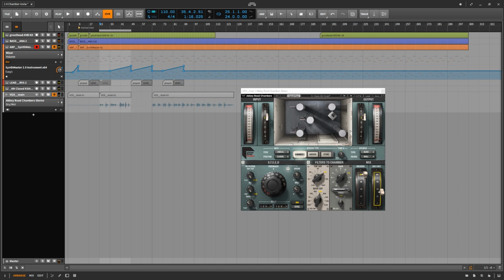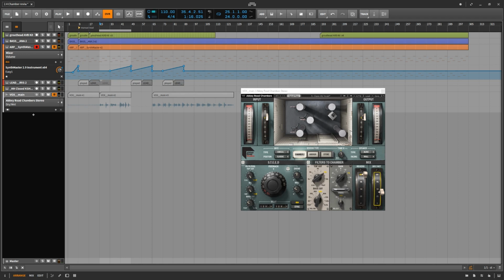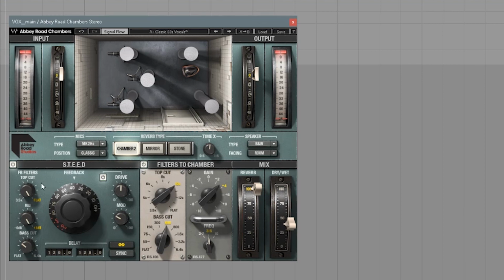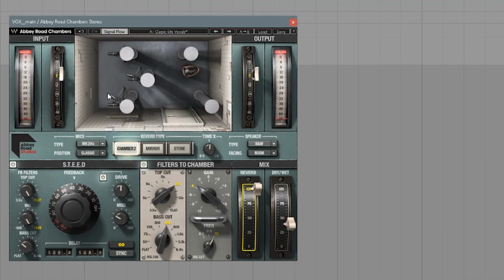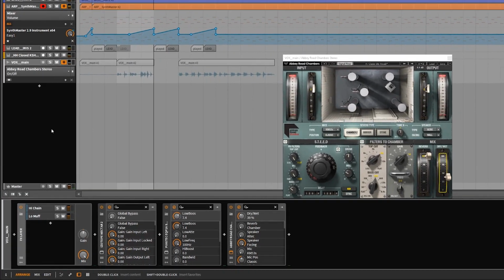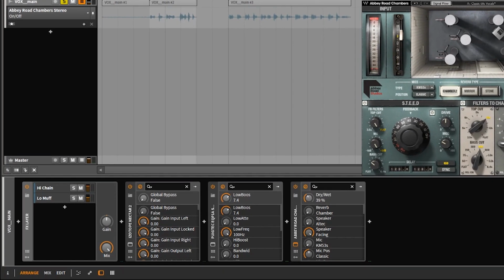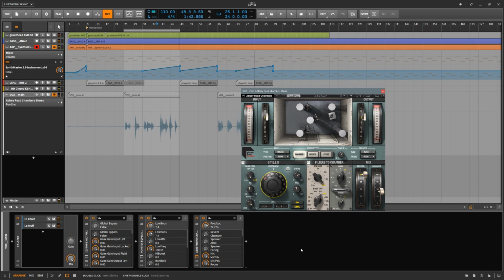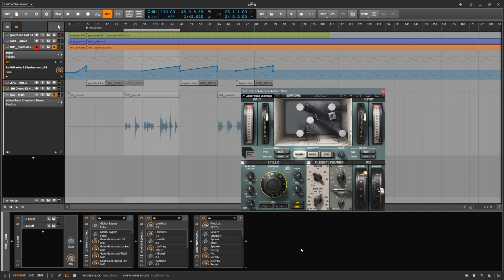Waves Abbey Road Chambers Review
In this review, we check out the Abbey roads chambers plug-in by waves. This is a great plug-in for getting your vocals to sit in the mix.  It’s also great for adding character to your top line melody or distant arpeggios.
Use headphones or full range speakers for best results.

This is a re-upload due to bad audio in the first upload